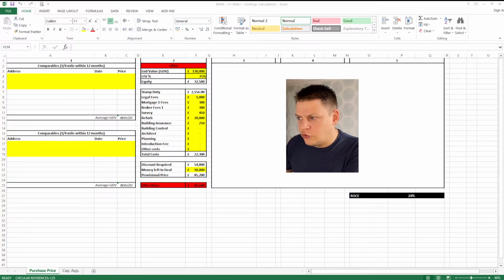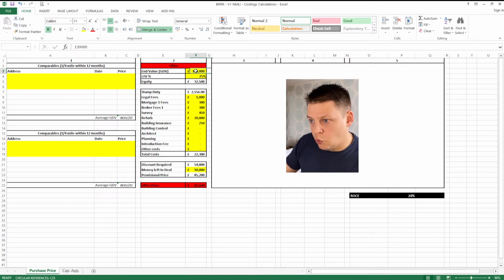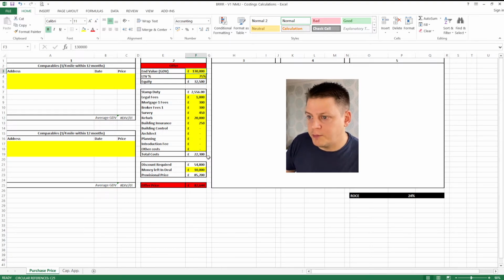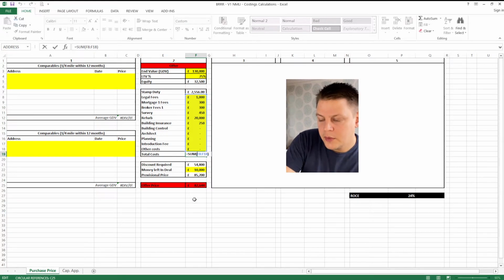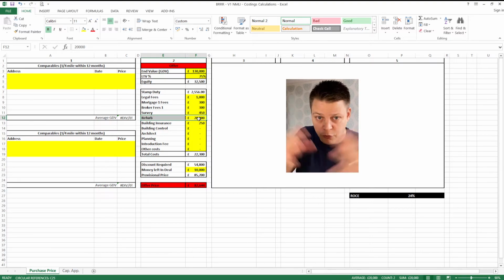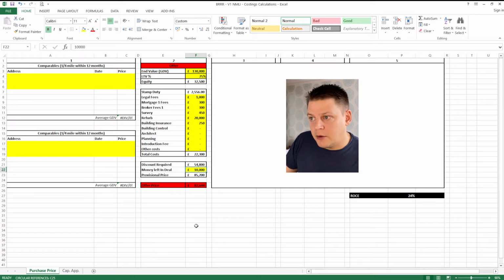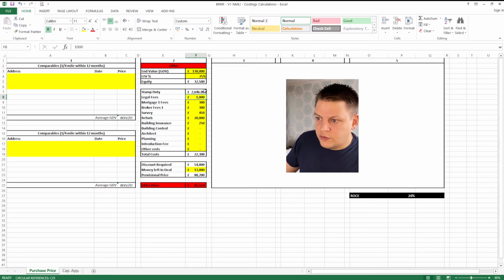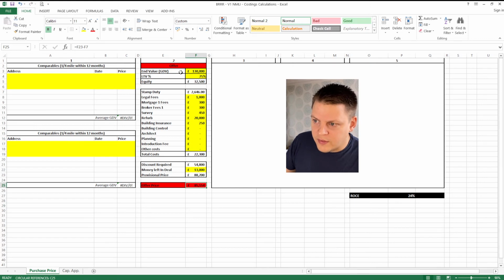What Should You Pay for a Property? | Property Investing UK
How do you know how much to pay (Purchase Price - PP) for a property that needs a refurb? 🤔

Good question.

The principle is: Start with the end point and work backwards.

Key Questions:
❓ How much do you think the property will be worth done up (GDV)?
❓ What Loan to Value (LTV) will you be refinacing the property at and therefore, how much equity (E) will you need in the property?
❓ How much money are you looking to leave in the property (Money Left In - MLI) upon refinance?

PP = GDV+MLI - (E+C) ✔️

Josh&Beck

🌟🌟🌟 Other Episodes/Website Referred To 🌟🌟🌟